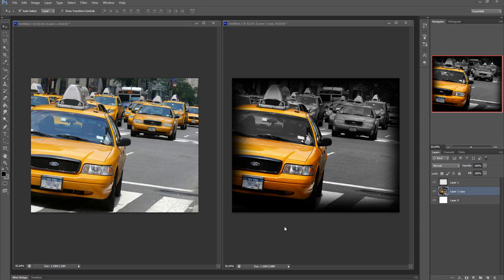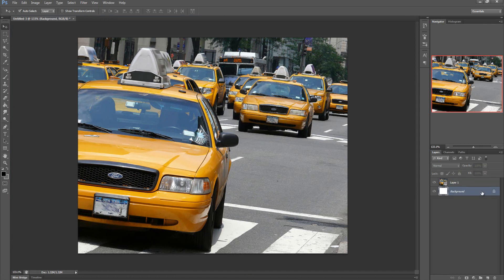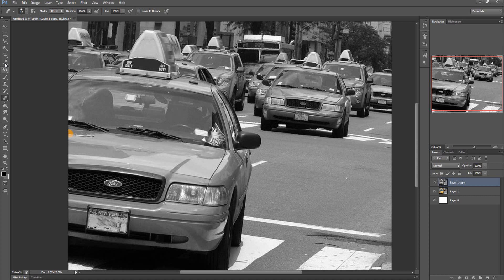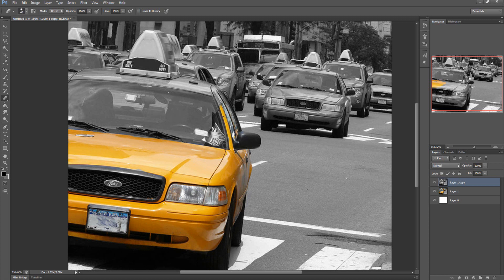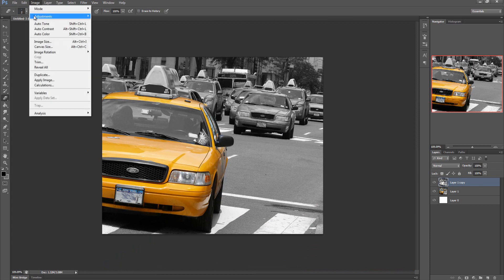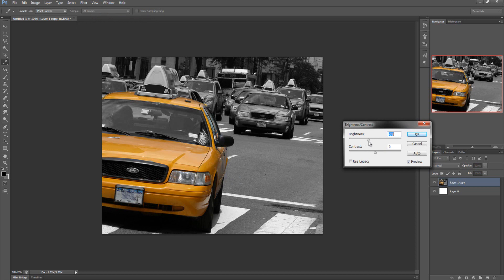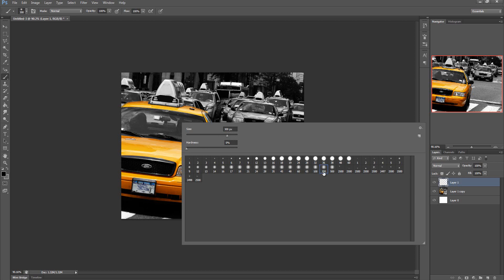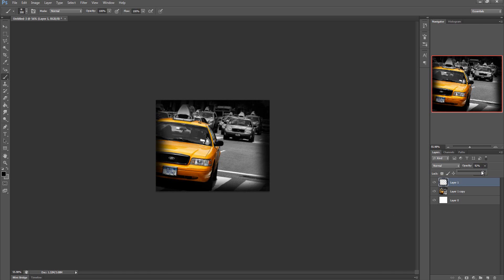Photoshop CS 6 For Beginners - Color Splash Effect Tutorial ( how to ) 1080p HD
! -- Check out this Great Premium Photoshop Course -- !

Hey guys Lazeddesigns is here and welcome to this quick Color Splash effect tutorial. It should only take you guys a couple of minutes to do and its a really cool quick effect.